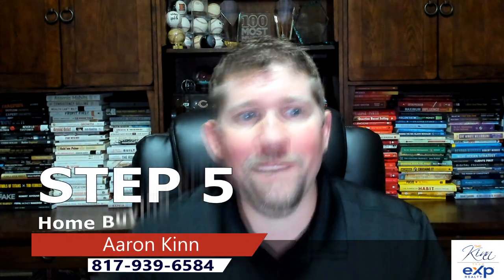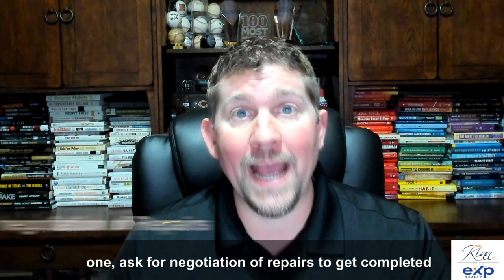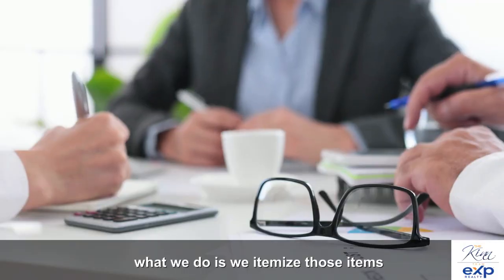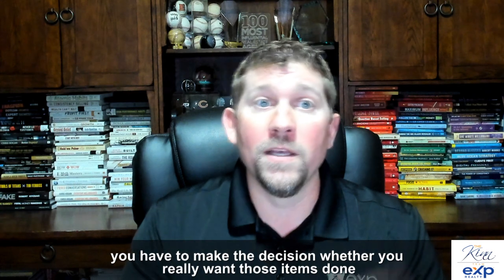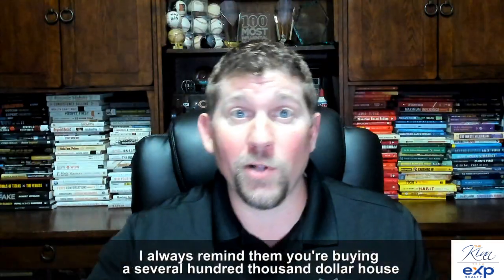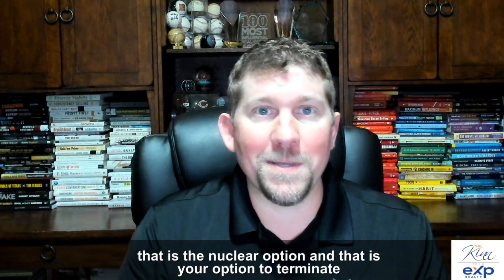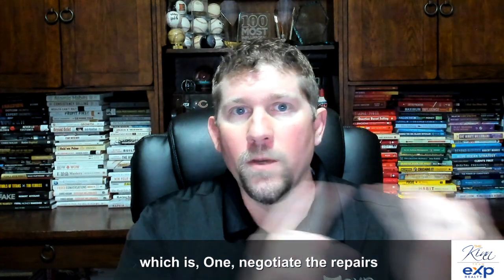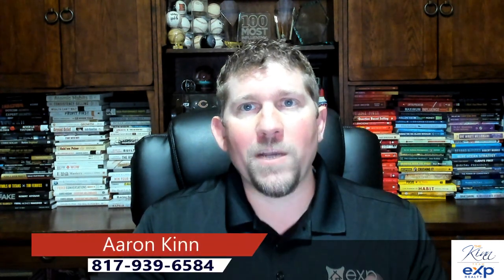Buyer Closing Process Step 5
In this video, we are talking about negotiating the repairs and treatments on your inspection.  And realistically how you should handle these and expect in this negotiation.